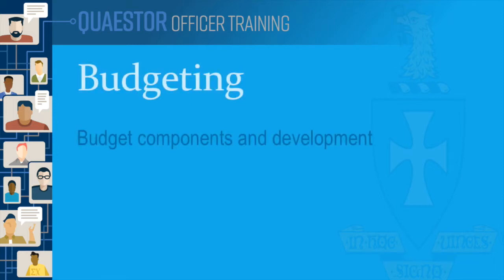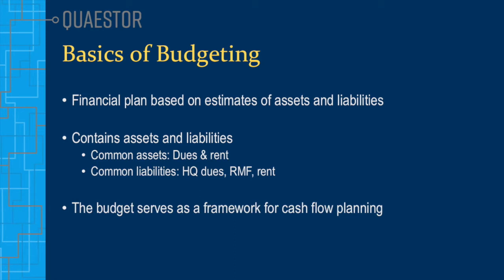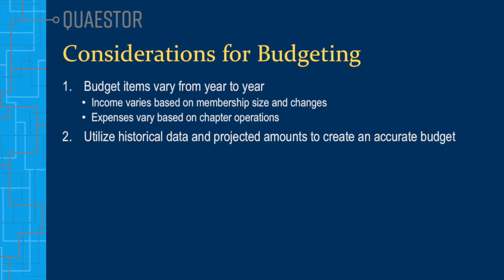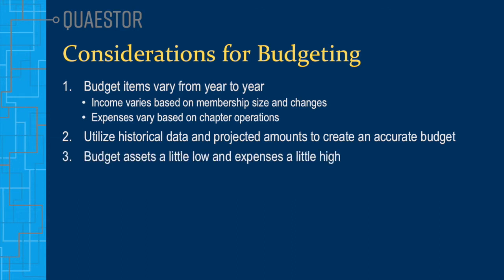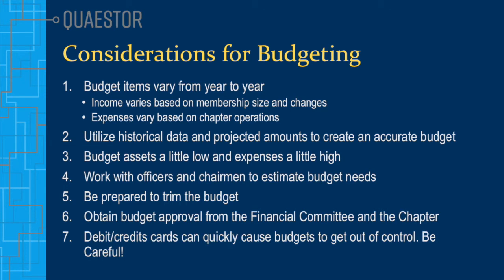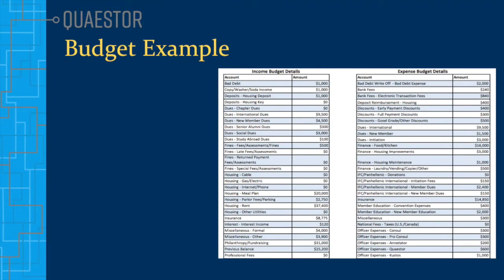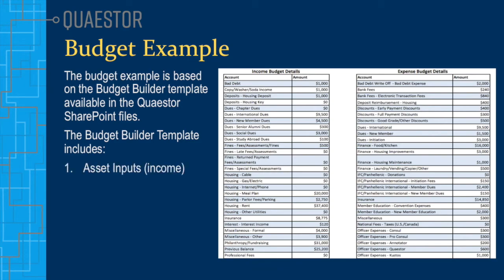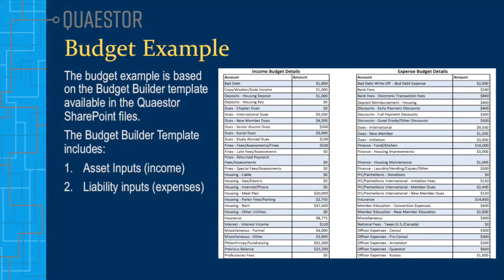Quaestor vKTLW 2020 Module2 Video1